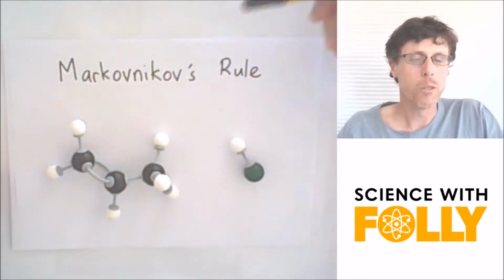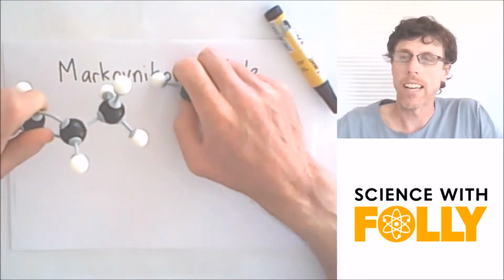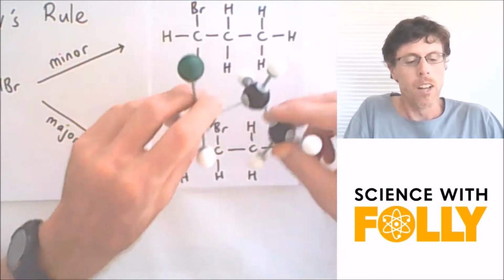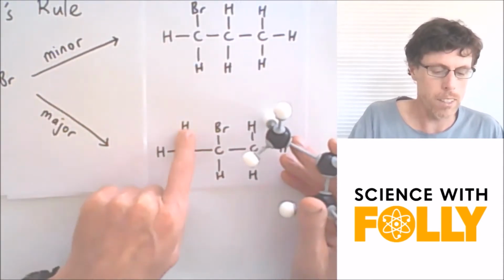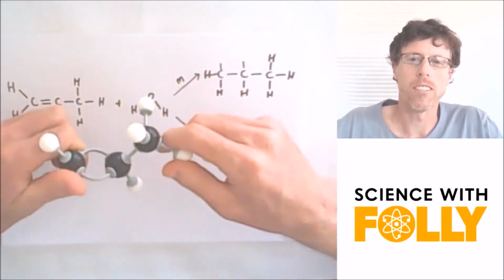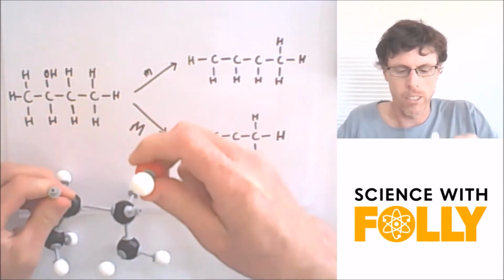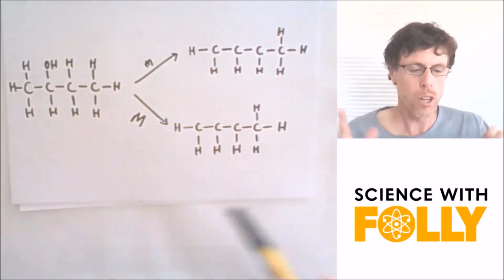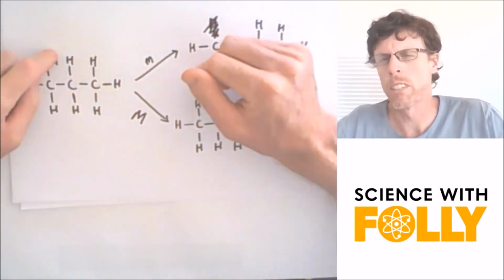Markovnikovs rule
All about Markovnikov's rule. Well mostly all about it. There's more to know, for example, why do the rich get richer? why?